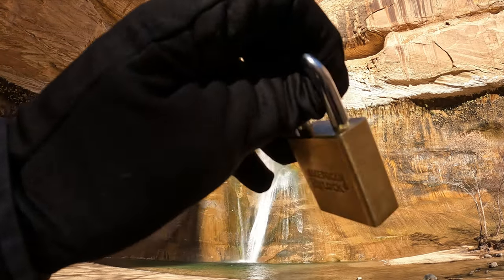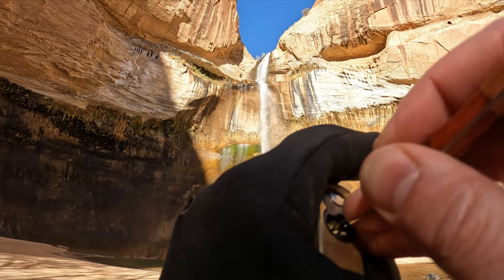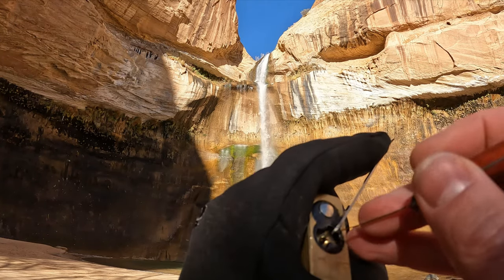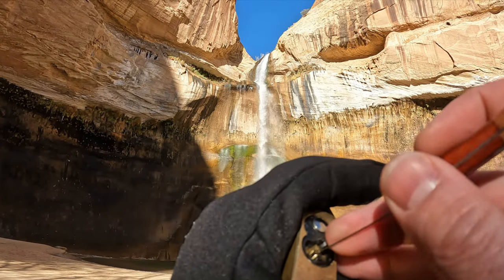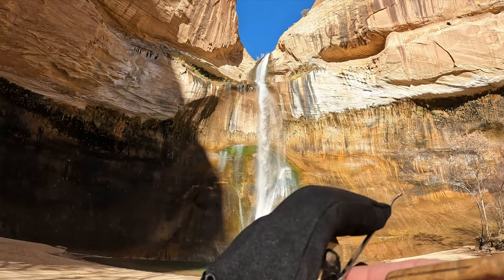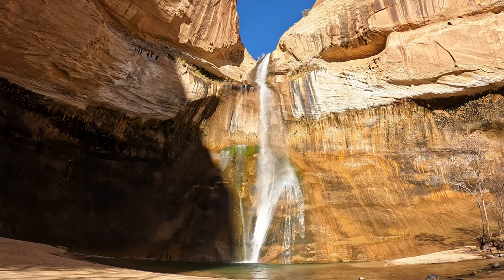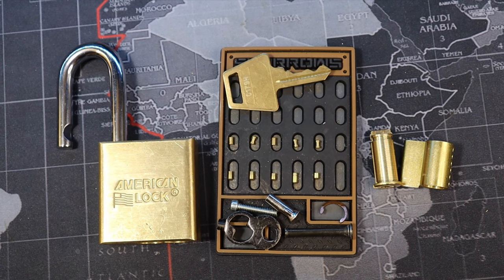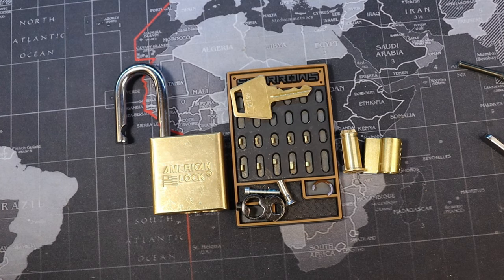219) American Lock Series 20 Picked at Lower Calf Creek Falls, Grand Staircase Escalante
American Lock 20
Lower Calf Creek Falls, Grand Staircase Escalante

00:00 - Intro
00:23 - Start Picking
05:25 - Open
05:45 - View of landscape
07:04 - View of Pins